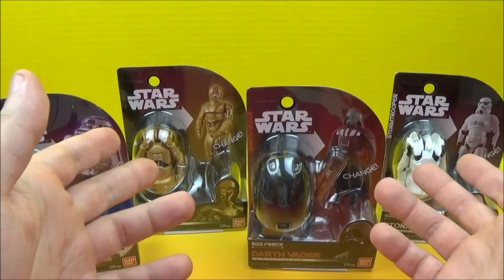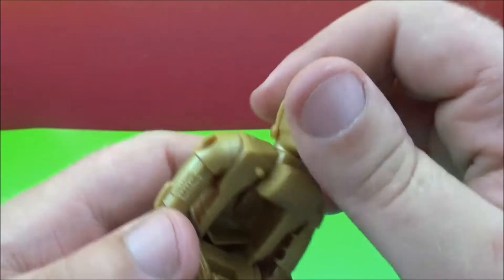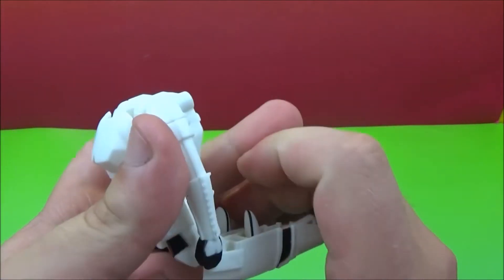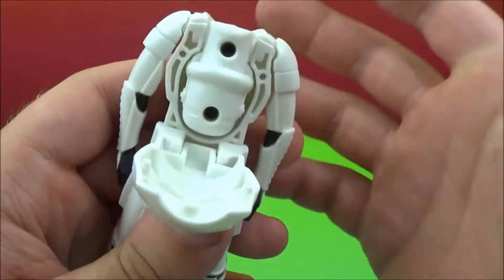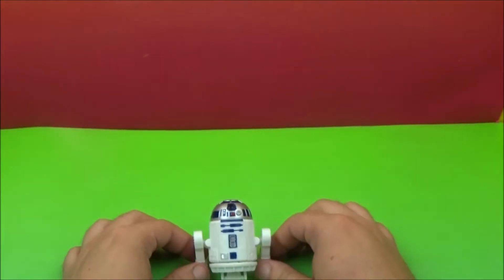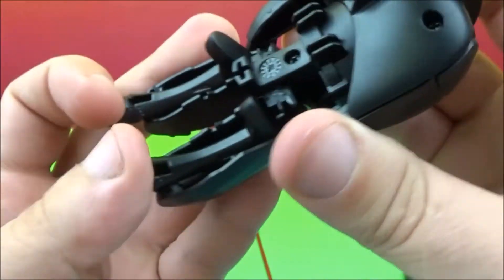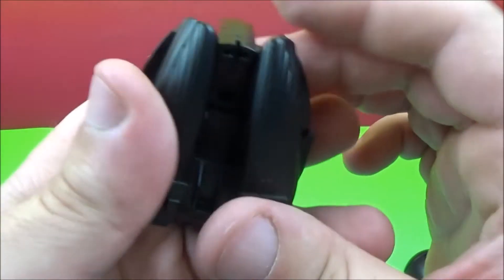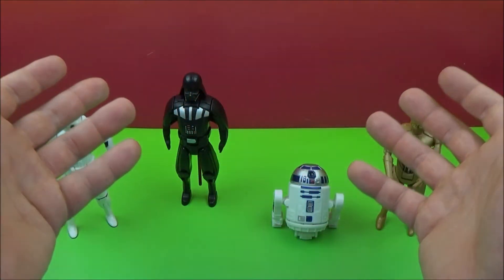DISNEY STAR WARS TRANSFORMING EGG FORCE STORMTROOP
Star wars transforming egg force. Enjoy.